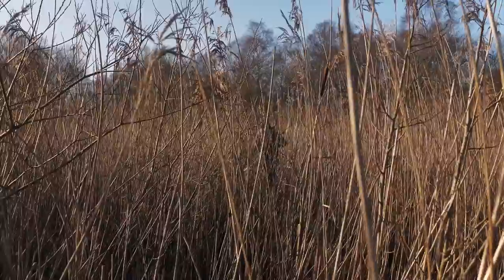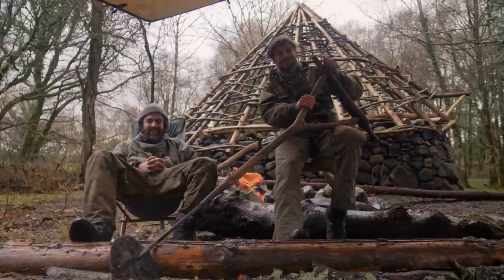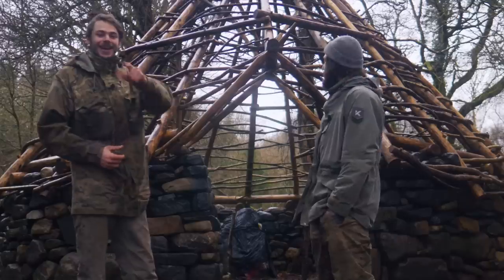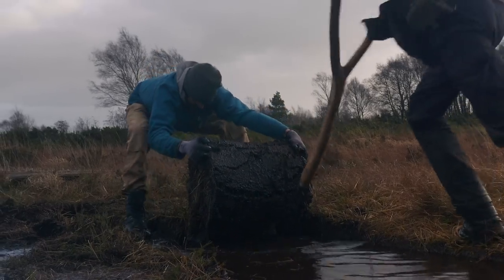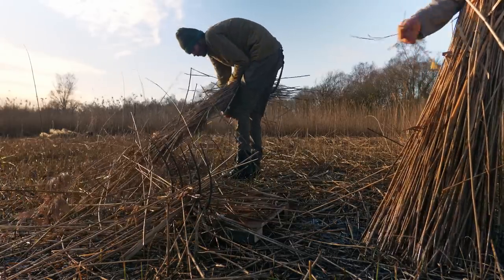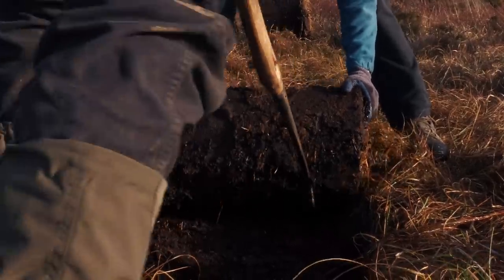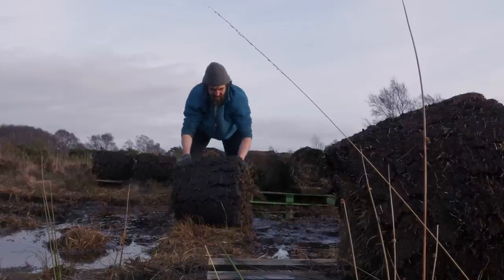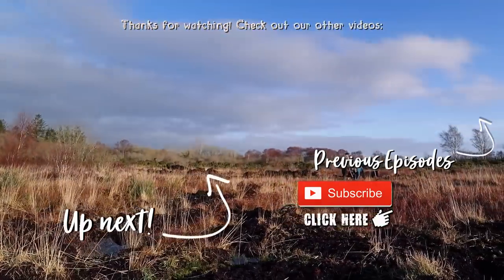IRON AGE ROUNDHOUSE BUILD | Nostalgic Roof Material from the Past! (Ep. 11)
Start learning today with your FREE "Great Courses Plus" trial

Constructing a traditional roof. The medieval roundhouse build is back. On this episode we will be diving into a nostalgic, forgotten roof material, traditionally used here in Ireland! Since the New Year we have been pretty busy with the roundhouse project. The ways we have chosen is a lot of work, but also a good challenge! Have a good one!

Big Thanks to Andrew Ó Donnghaile for Historical input and the Irish voice-overs.

Weekly Uploads: 1pm ET (US) / 6pm (UK) & 19.00u (Central Europe). [New Upload Time, 2 hours earlier than before]

Smooth Gefixt - Nature, Survival, Trekking & Crafts:
You like the outdoors? Then this is the right place!
We would like to bring you with us, as entertainment or education, whether you are into hiking or survival, or somewhere in-between.
Many aspects will be covered: adventurous trips into the wilderness, backyard challenges, shelter building, how to survive..., bushcraft skills, crafting of items and much more!

Check out our little Q&A series for FAQ and to get to know us more